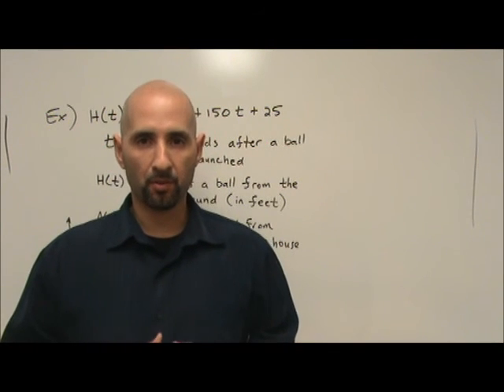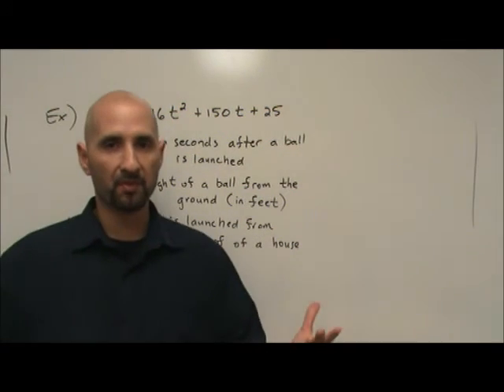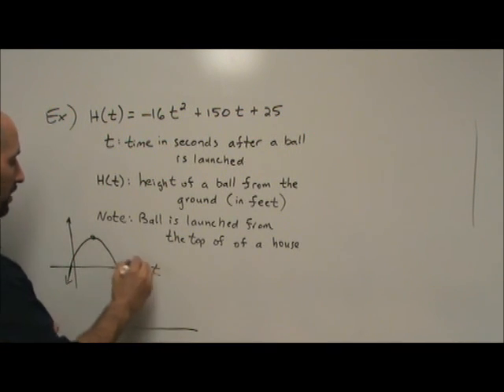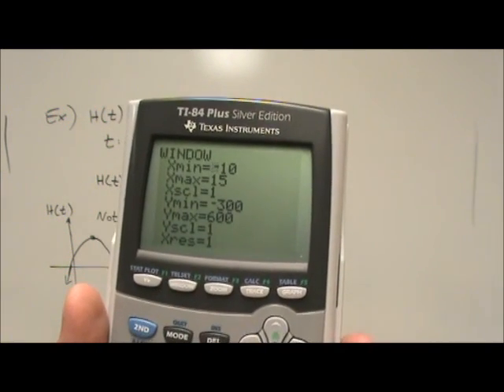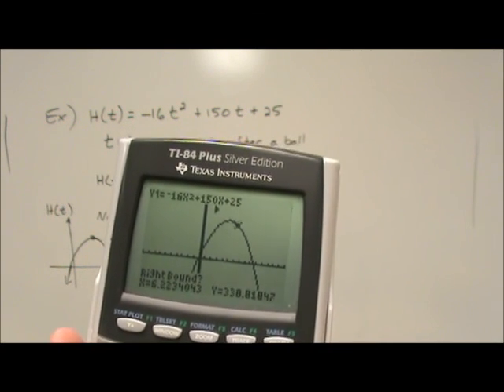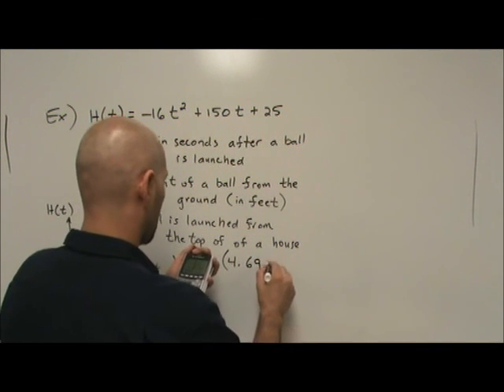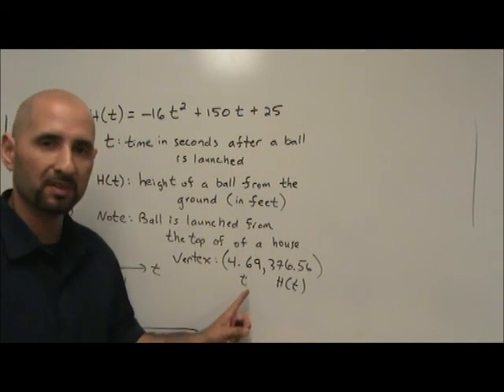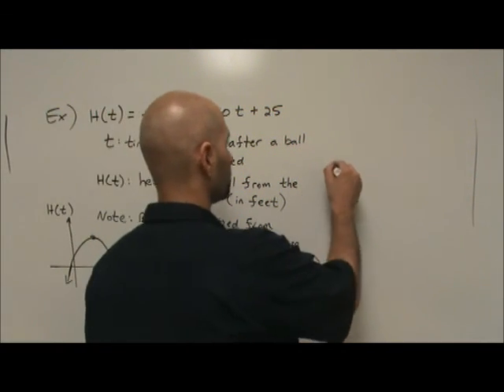4.2 Video #3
How to write a sentence giving the practical significance of the coordinates of the vertex.